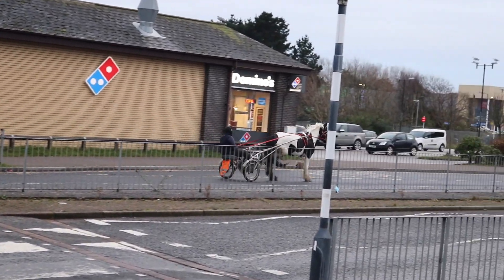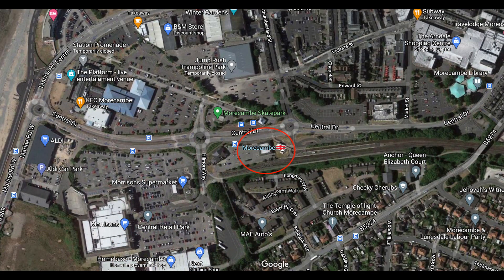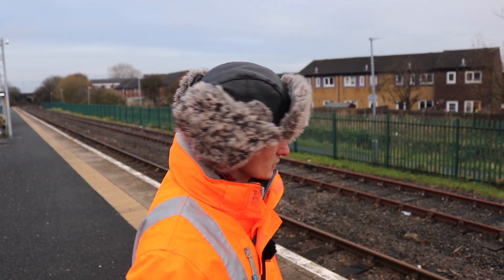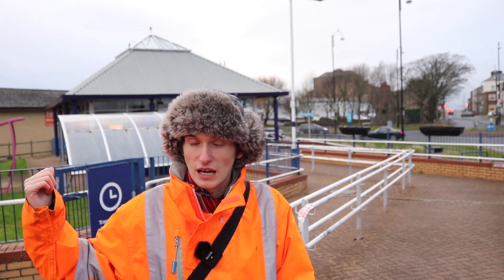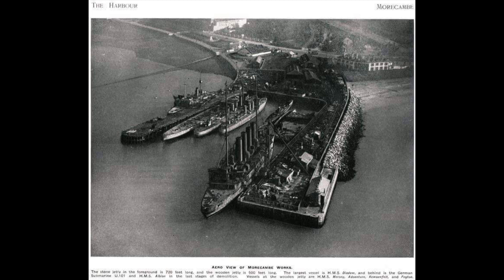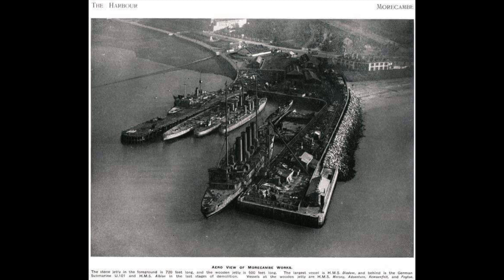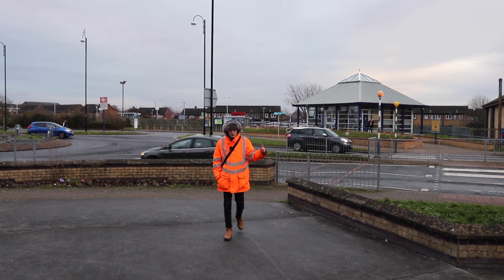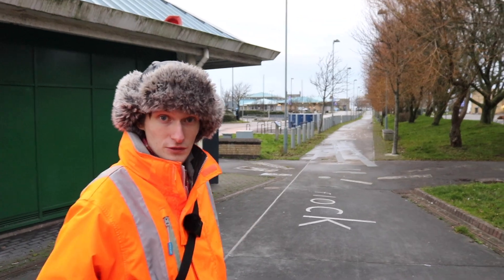Lost Railway's Of Morecambe Part 1 (Northumberland street station/Stone jetty Station) 2020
Lost Railway's Of Morecambe Part 1

This will be series of many parts looking at all the old railway networks around Morecambe Area including Morecambe/Lancaster/Heysham and surrounding areas

in Todays video we look at the new Morecambe station what we have today in 2020 and we look at Northumberland street station or Midland station as it was known. also we look at the old stone jetty railway network with old station with lighthouse on the end.